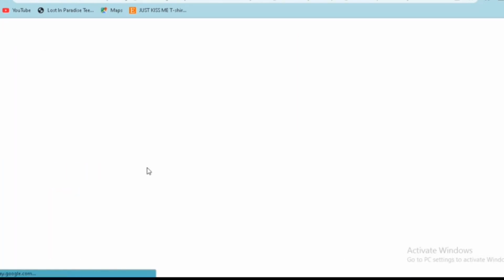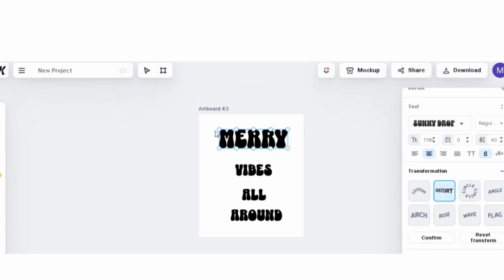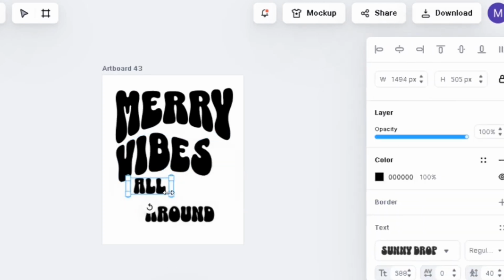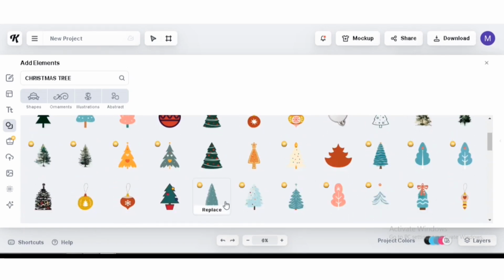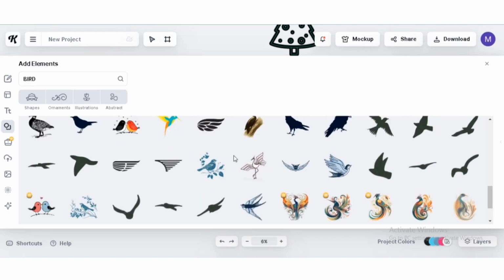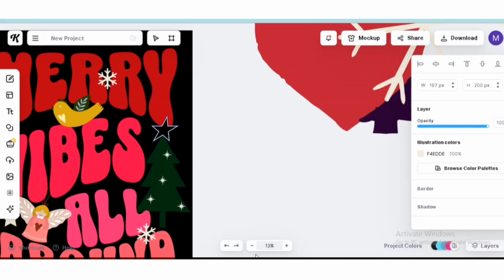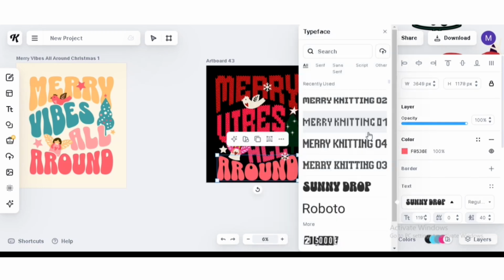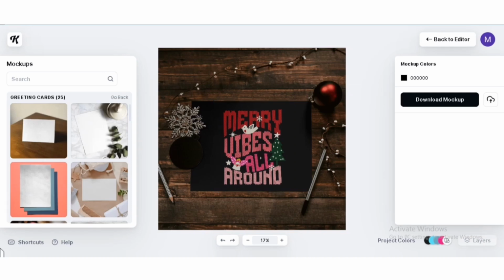How To Create Tshirt design for Christmas|print on demand beginner Tutorial| Kittl.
In this video I will show you how to create a T-shirt design in Kittl  for free. This design is available in paid version of Kittl but here I will teach you how to recreate it using free elements in Kittl. If you are using free plan of Kittl you  have to mention in the description of your designs that you have created this design on Kittl( give credit to Kittl)

Howto create tshirt designs
Howtocreatetshirtdesignusingkittl
Kittltutorial
Printondemandbeginnertutorial
redbubble
teepublic
shopify
etsy
ceeprinto